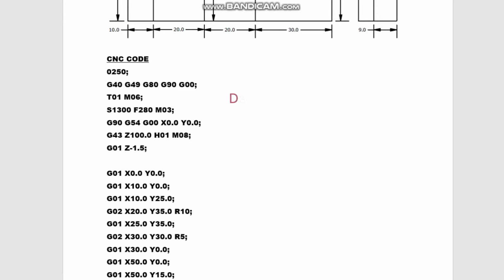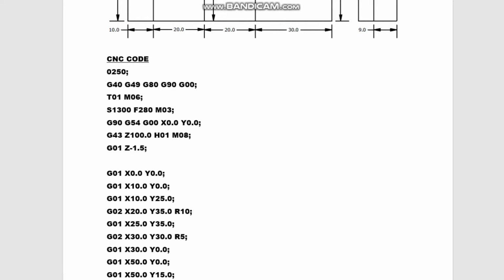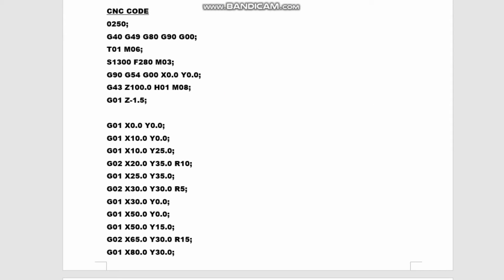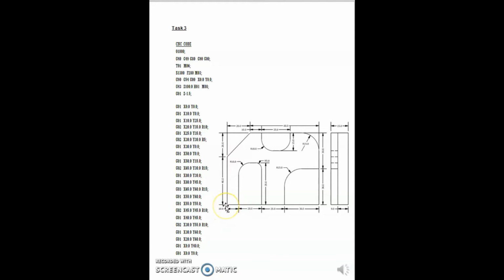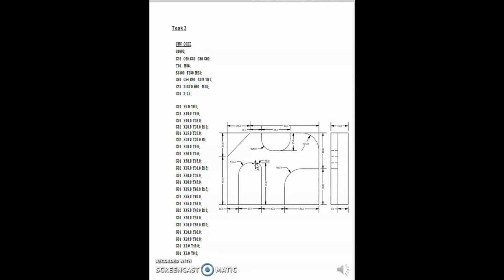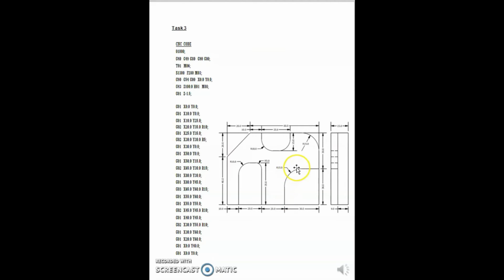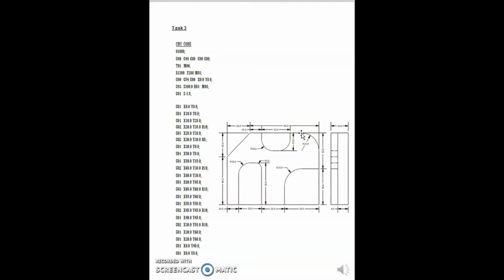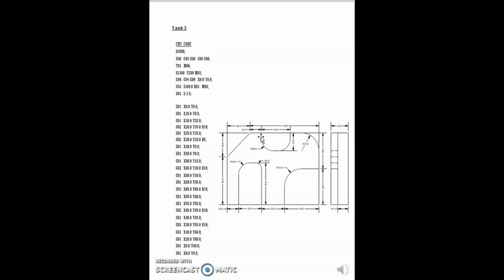CNC Machining Task 1(Workshop)